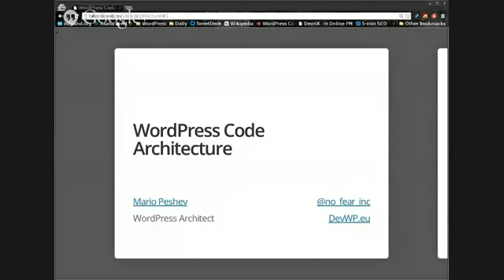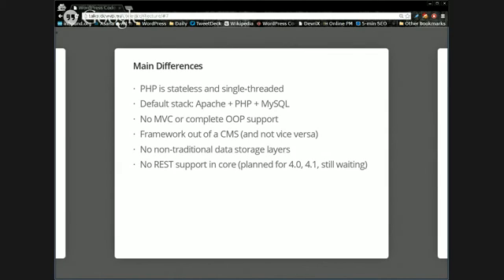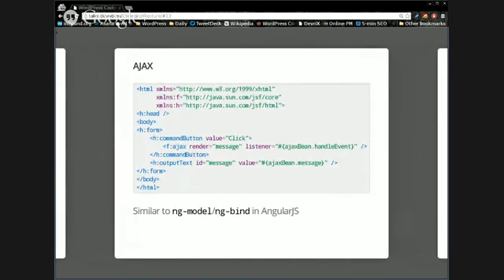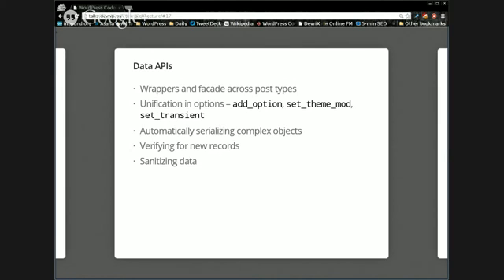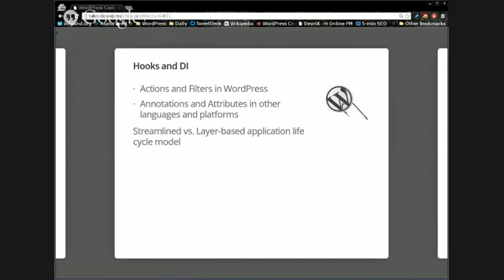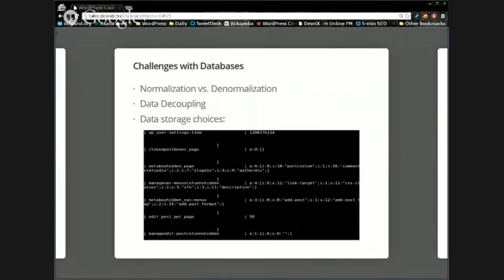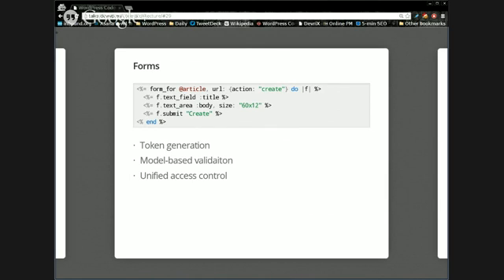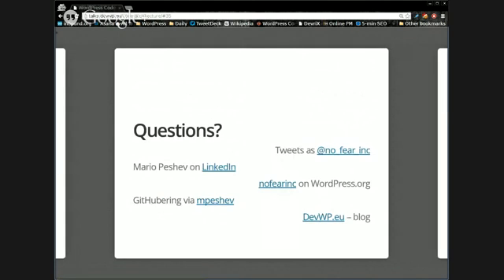WordPress Code Architecture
Presented by: Mario Peshev